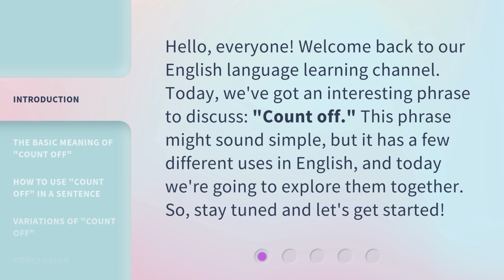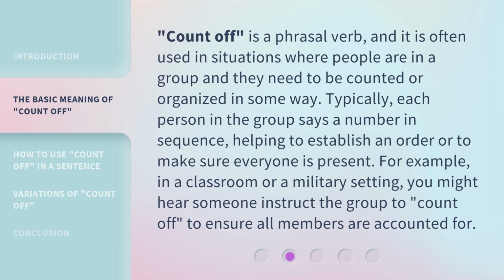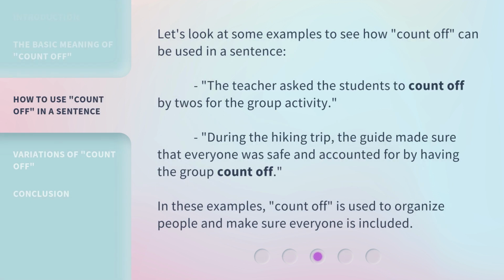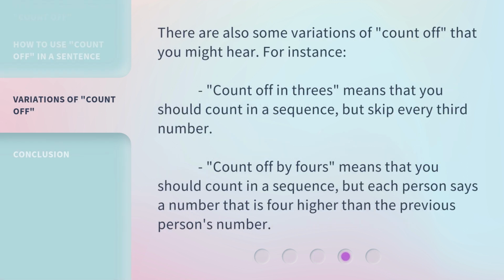Unraveling the Mystery: Understanding "Count Off"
Unraveling the Mystery: Understanding 'Count Off' • Join us as we unravel the mystery behind the phrase 'Count Off' in English. Discover its various uses, learn how to use it in a sentence, and explore different variations of this phrasal verb.

00:00 • Introduction - Unraveling the Mystery: Understanding "Count Off"
00:31 • The Basic Meaning of "Count Off"
01:02 • How to Use "Count Off" in a Sentence
01:29 • Variations of "Count Off"